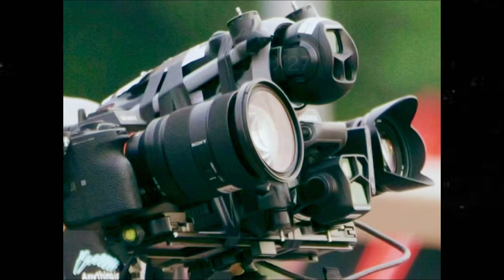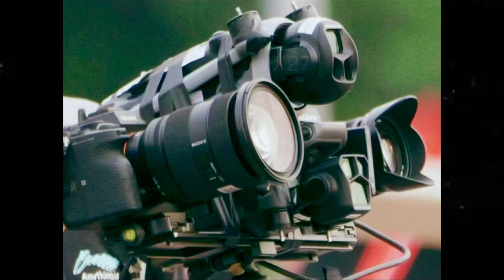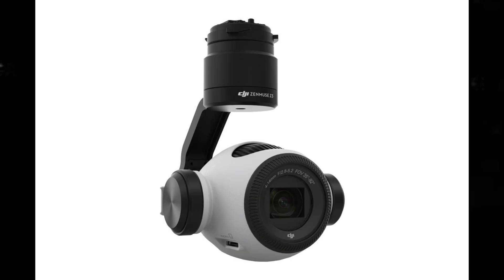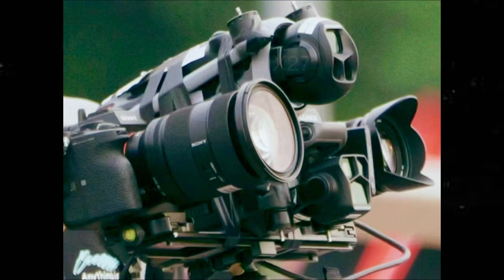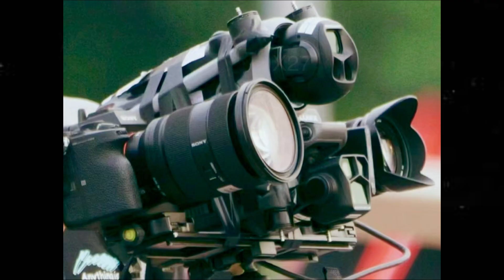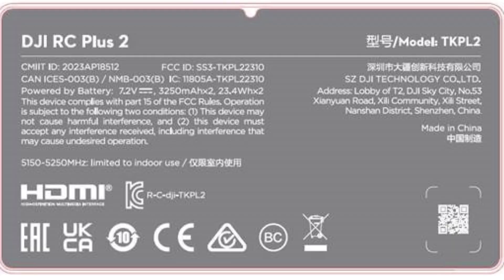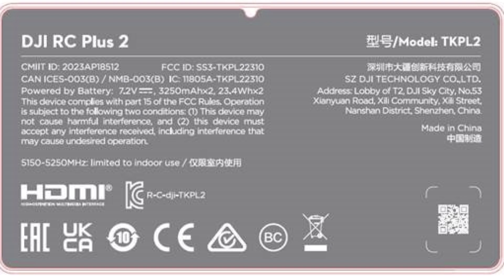DJI Mavic 4 Pro. The Next/Last Best Drone Before The CCP Ban?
Follow me on X: @fly_byguy

The FlyBy Guys are a drone company, based in Helsinki, Finland.